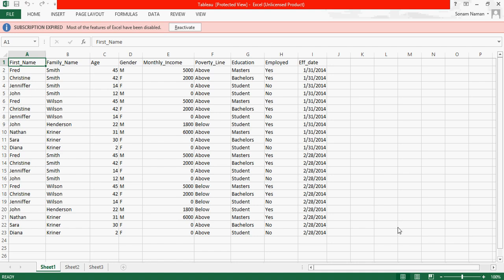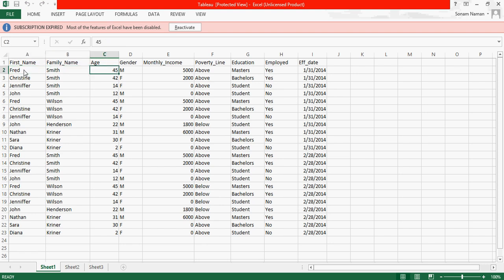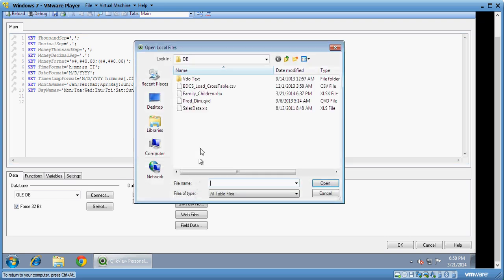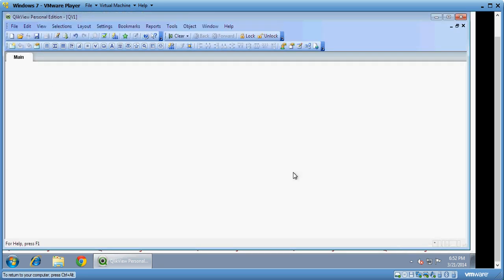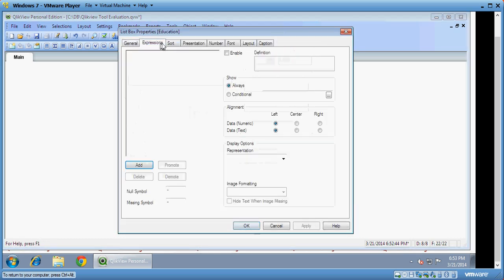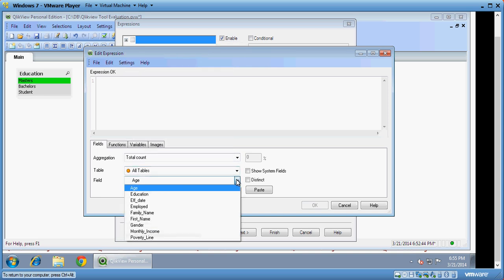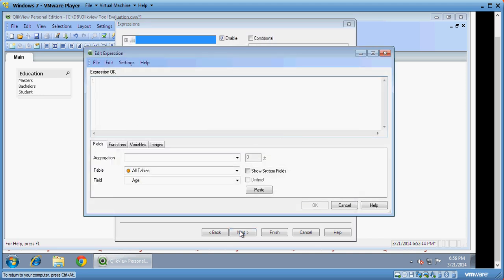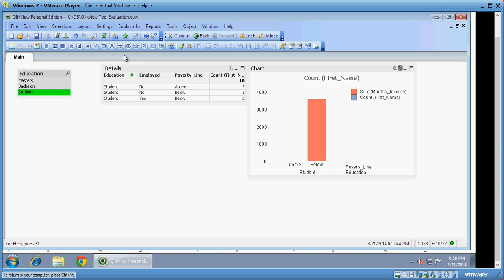Qlikview vs Tableau - Part - 1 or 2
Online training Institute
Informatica Basic Tutorial
Cognos Training, Informatica Training, Qlikview Training, Tableau Training
Cognos Tutorial, Informatica Tutorial, Qlikview Tutorial, Tableau  Tutorial
Qlikview vs Tableau Tool Evaluation:
Which is better suited for your organization?

We specialize in tool evaluation
by